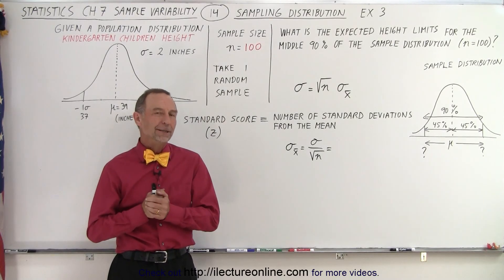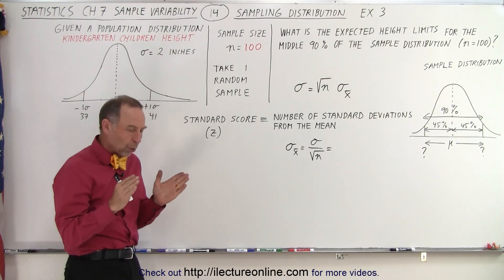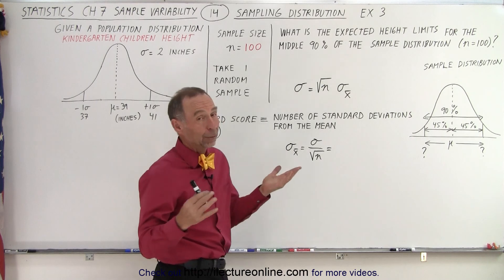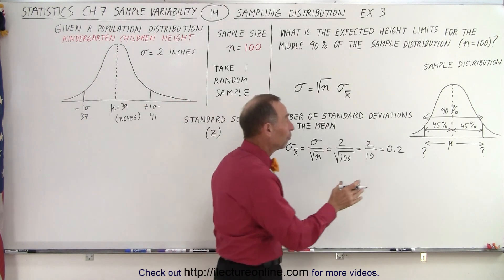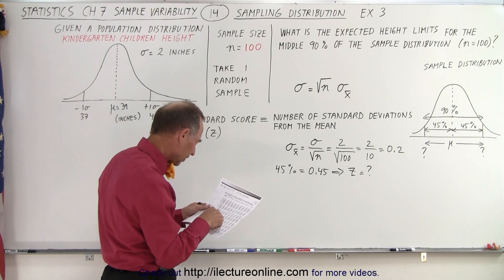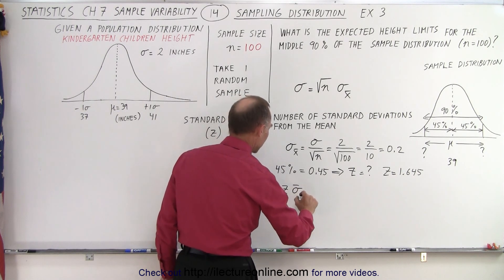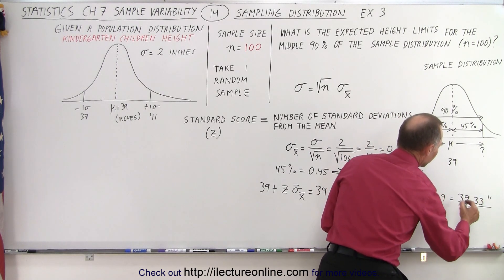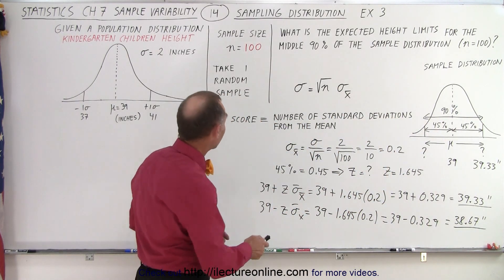Statistics: Ch 7 Sample Variability (14 of 14) Sampling Distribution: Ex. 3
We will do an example of sampling distribution: Given a population distribution of kindergarten children height with a standard deviation=2 inches of sample size n=100. What is the expected height limits for the middle 90% of the sample distribution?